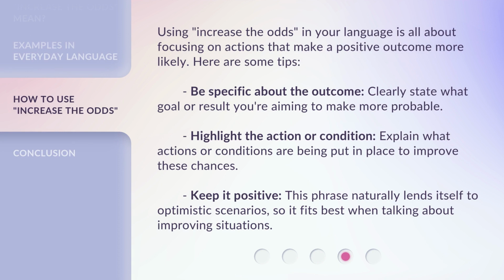Boost Your Chances: Understanding "Increase the Odds"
00:00 • Introduction - Boost Your Chances: Understanding "Increase the Odds"
00:40 • What Does "Increase the Odds" Mean?
01:07 • Examples in Everyday Language
01:51 • How to Use "Increase the Odds"